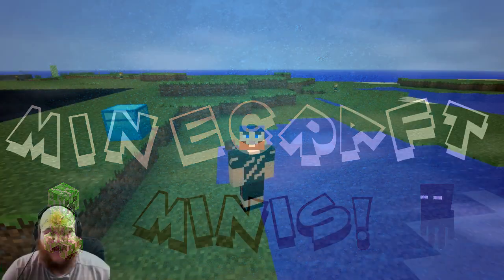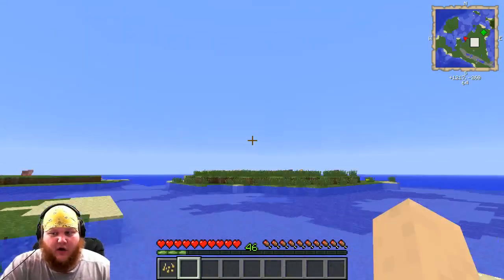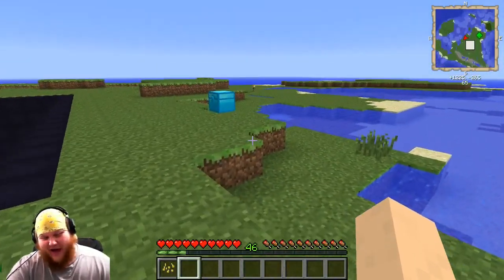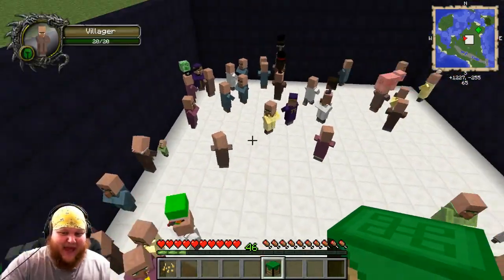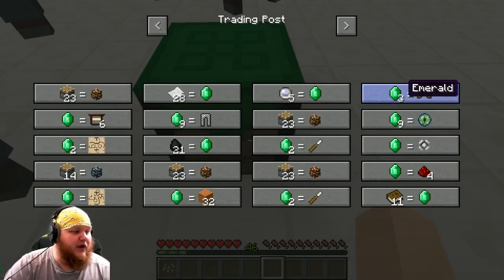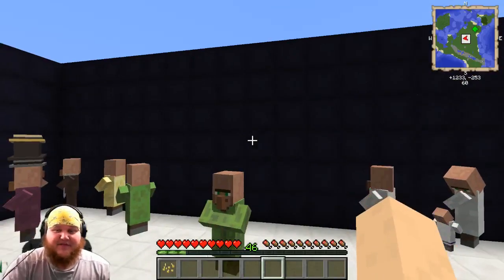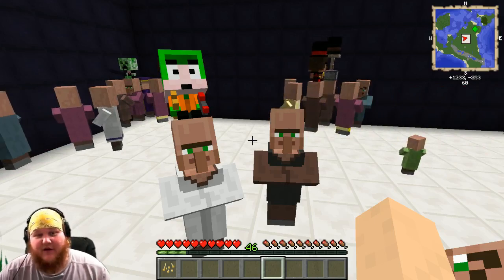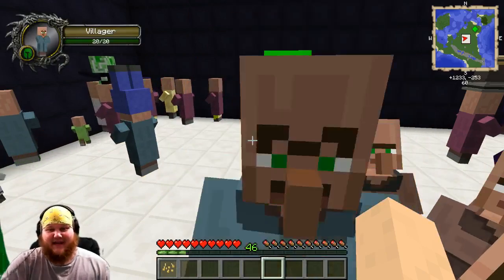Minecraft Minis | Extra Utilities Mod | Trading Post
This Minecraft Mini spotlights the Trading Post from the Extra Utilities mod! It's a super handy way to make sure you get the best deal! (And even better when combined with my villager prison trick!)